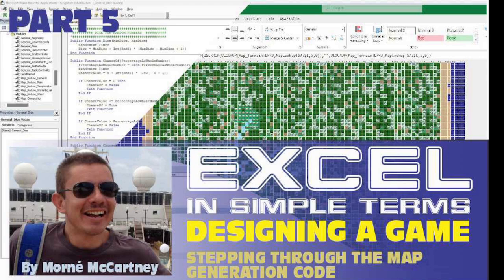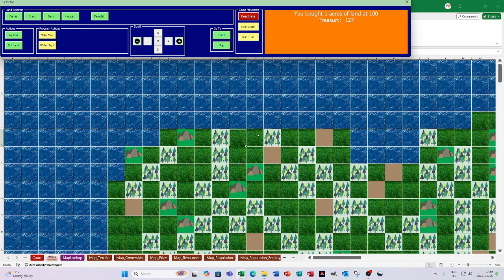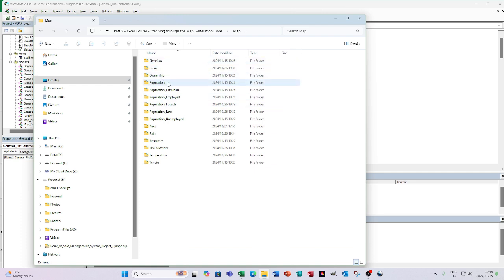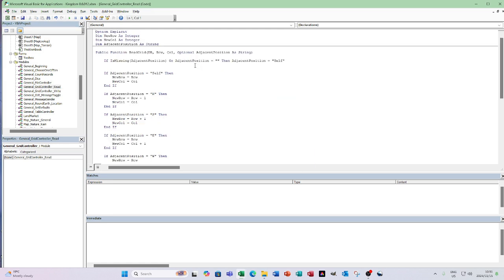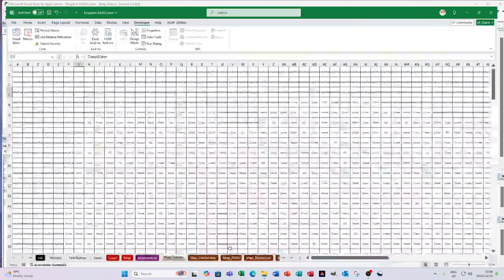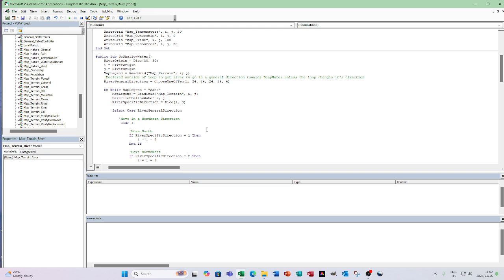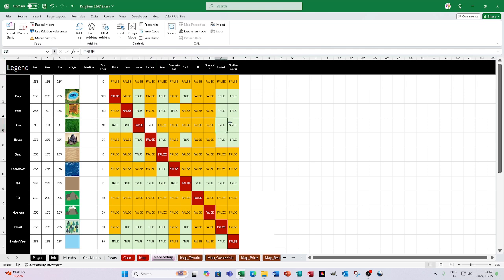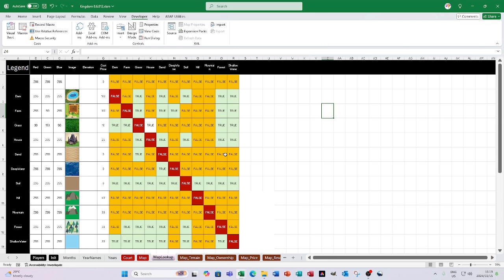Creating Games in Excel - Kingdom - Part 6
Improving the Appearance of the Game Map and Map Logic

In this section we step through all the code of our game to date including the map generation code